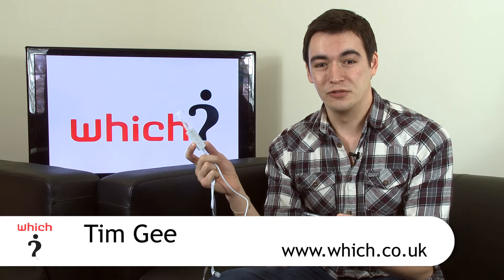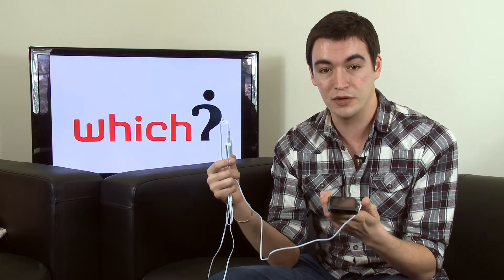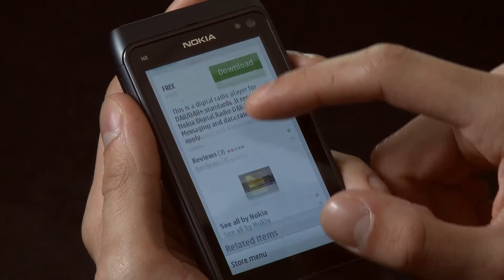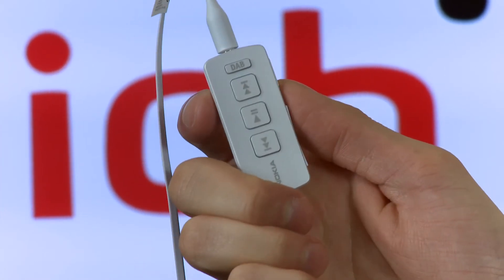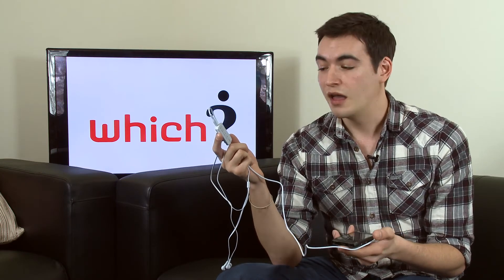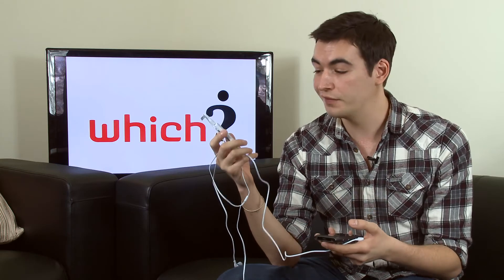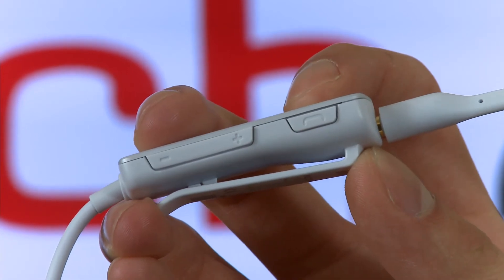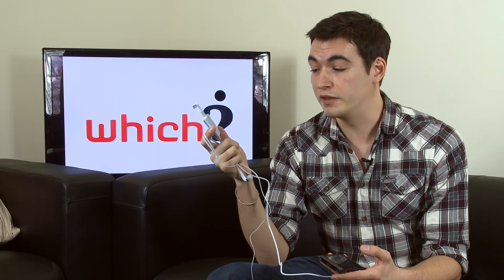Nokia DAB digital radio headset - Which? first look review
Which? - Nokia release the DAB digital radio headset but is it worth its hefty price tag of £45. For more mobile phone accessory reviews and deals on mobile phones